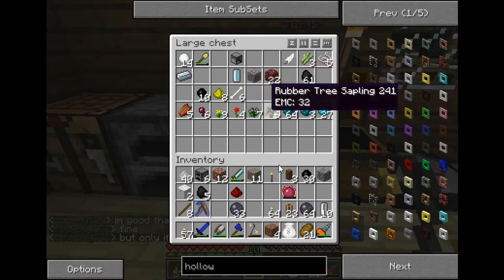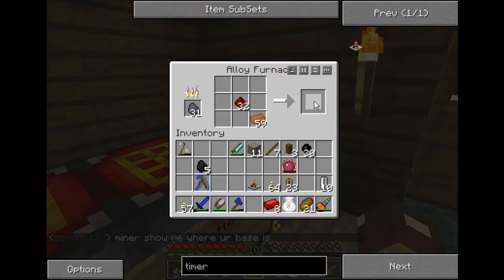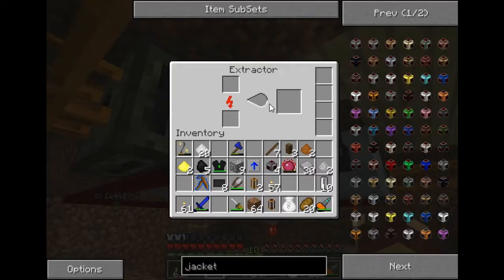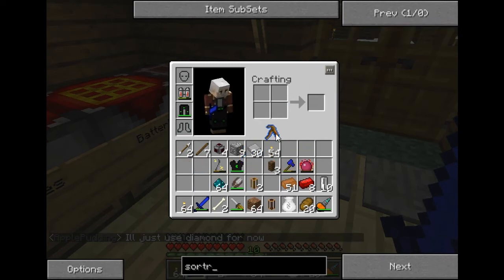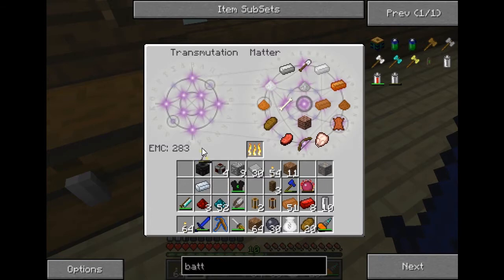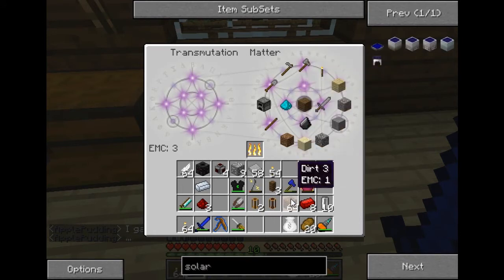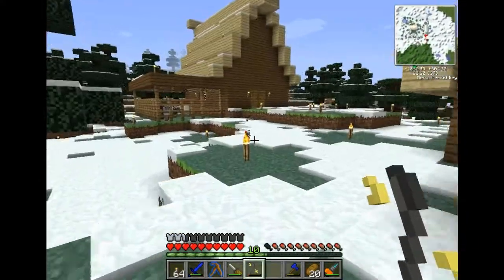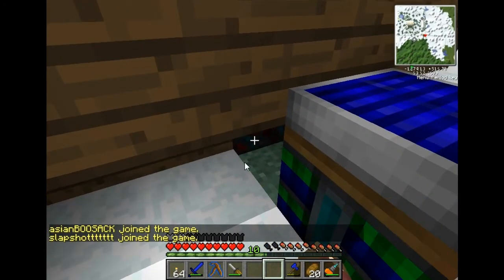[Topaz] Tekkit Server Tour -Dolan's- Ep 10: Rise of the Machines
On Dolan's server, I'm working on getting some new machines up and running, including some piping and a sorting machine!
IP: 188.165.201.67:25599